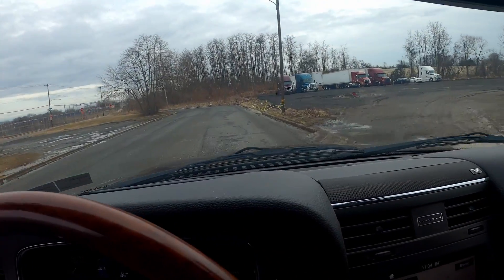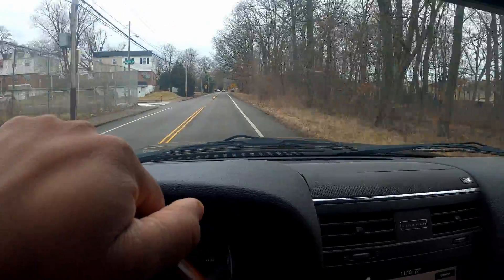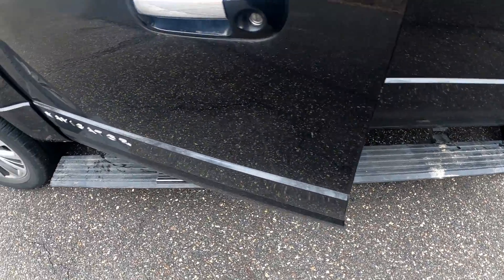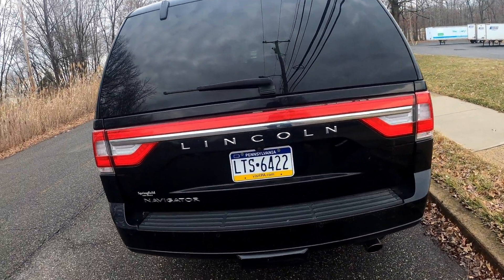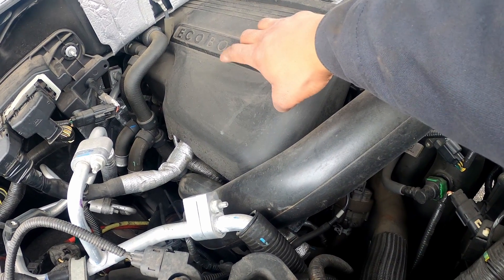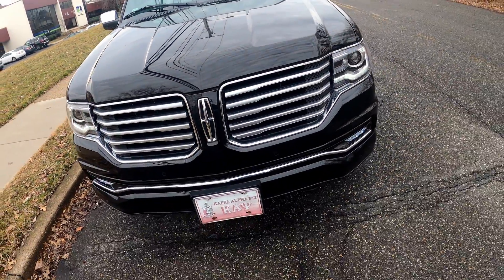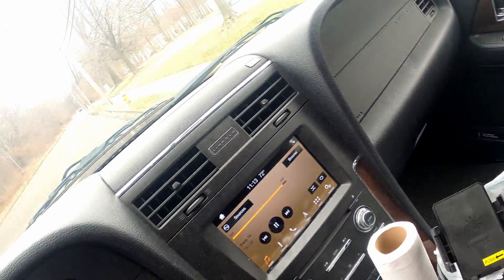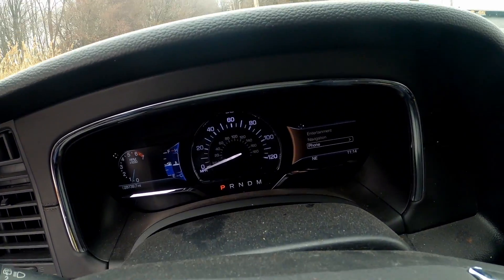17' Lincoln Navigator|3.5L Turbo